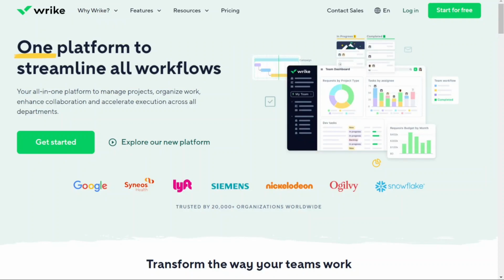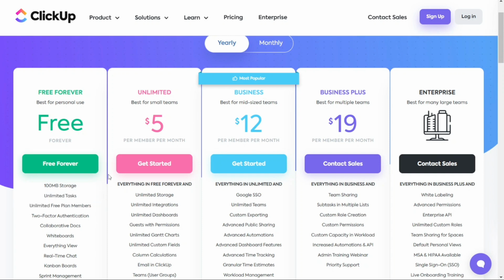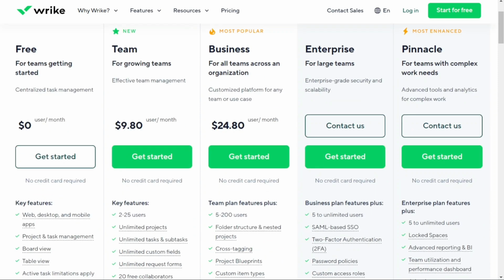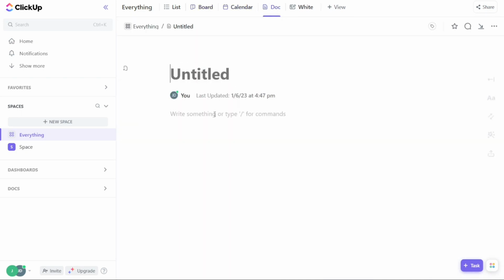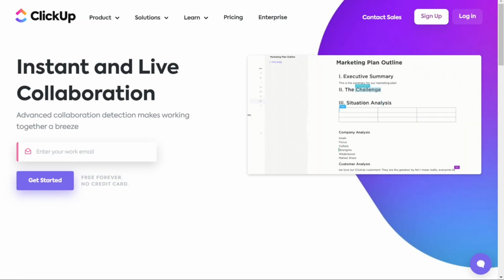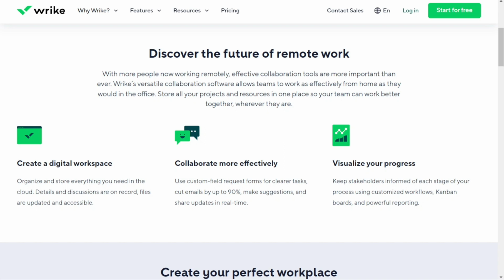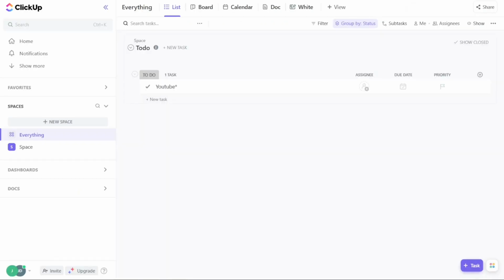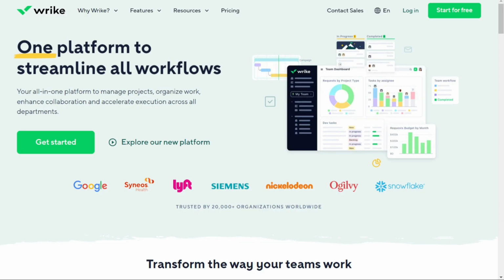Wrike vs ClickUp - Which One Is Better?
In this video you will find out Which One is Better - Wrike or ClickUp

🔥 Special Offers 🔥

Chapters:
0:00 ...
0:31 Pricing
2:30 Ease of Use
3:57 Collaboration
5:11 Customization and Scalability
6:44 Conclusion